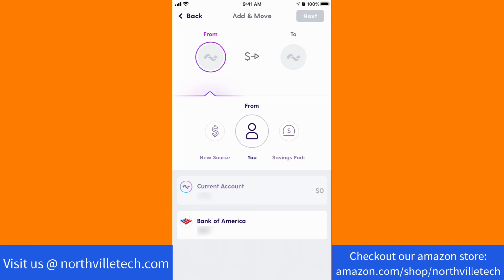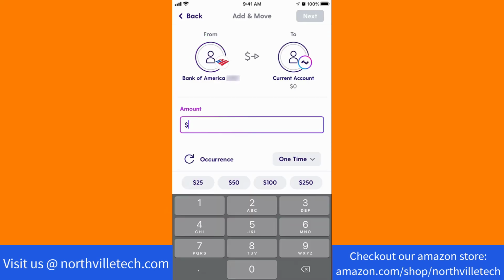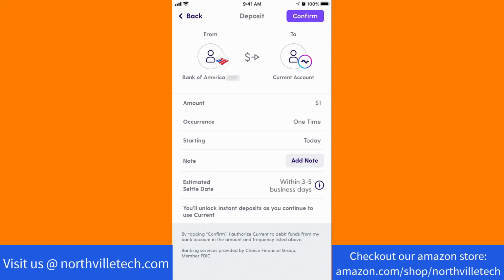How to Deposit Money into Your Current App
Learn how to deposit money into your Current app.